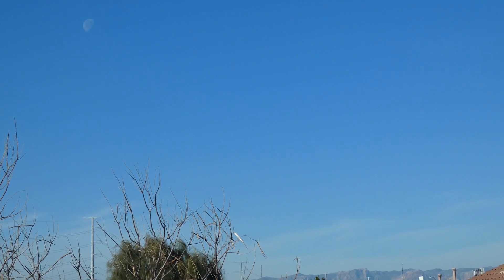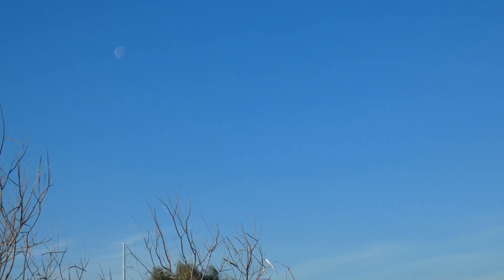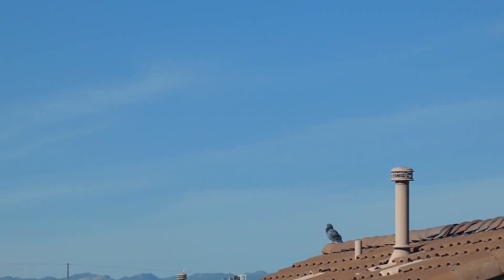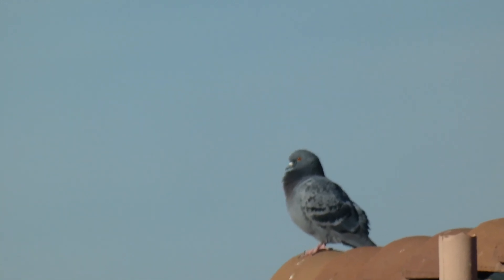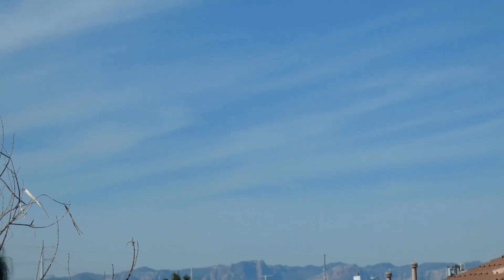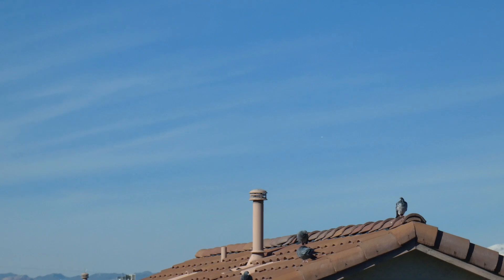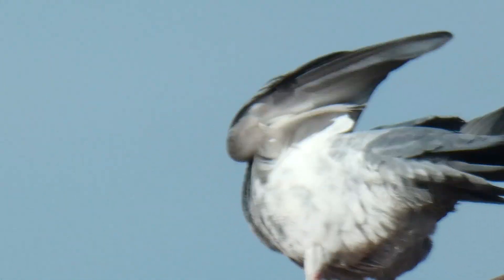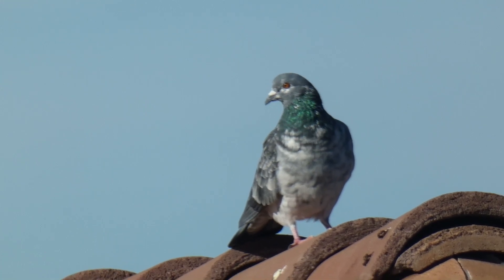Bird Watches Moon in the morning 1-12-23 Live view with time lapse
Footage taken on 1-12-23 with the Panasonic Lumix looking to the west of our location... Shows the moon traveling through the sky and it looks like a bird is watching it from a roof top. Includes a Short clip near the end that shows the bird relaxing his plume to show a more approachable creature... As opposed to a puffed up eagle wanna be lol